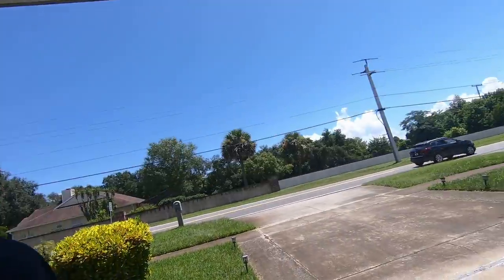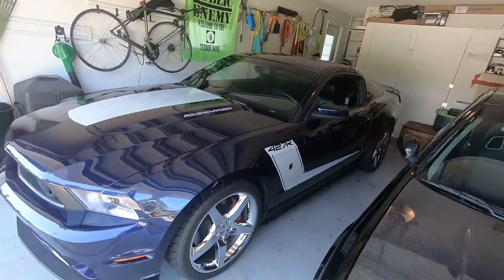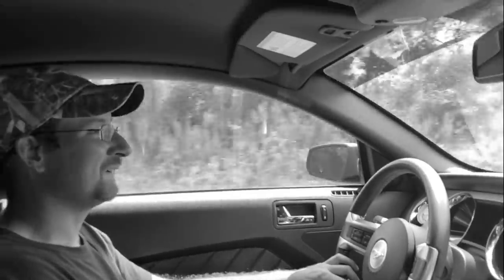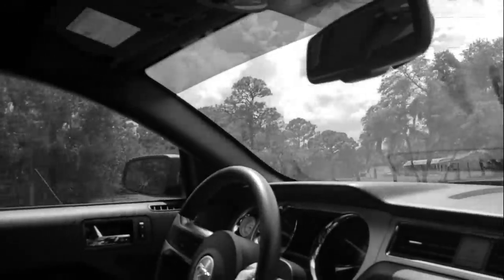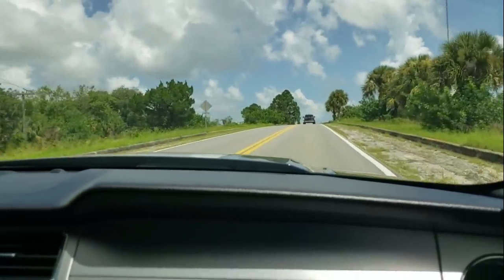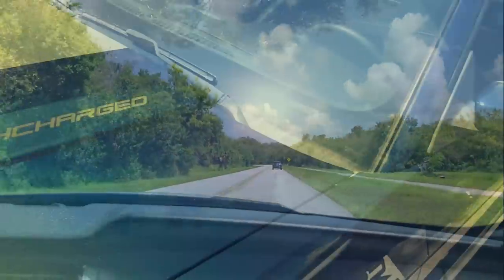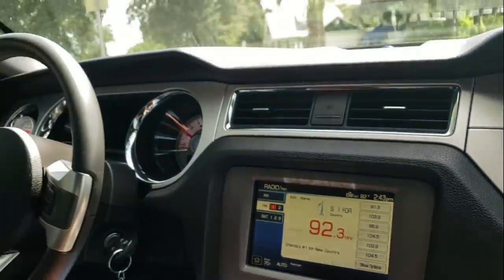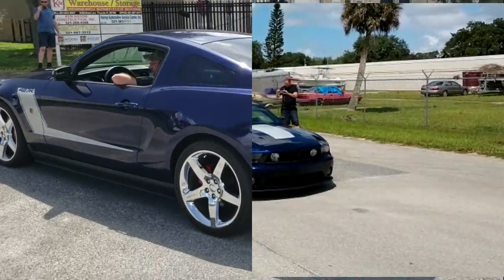Let's Test Drive This Roush Mustang 427R !!!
In this video we test drive a 2010 Ford Mustang Roush 427!

I really appreciate you checking out the content and supporting!

Chris Duke